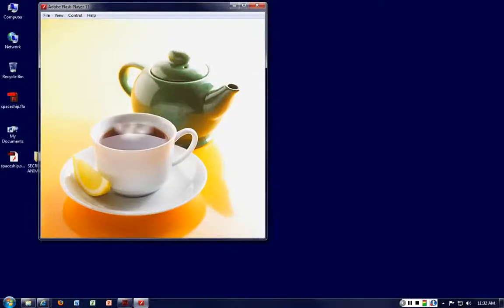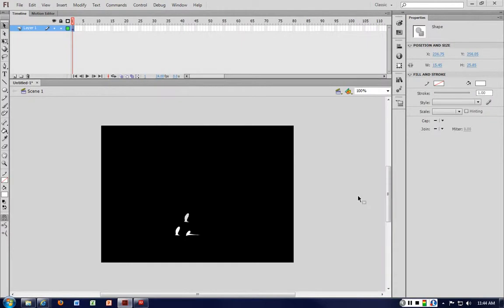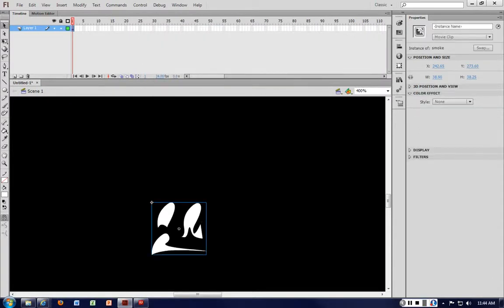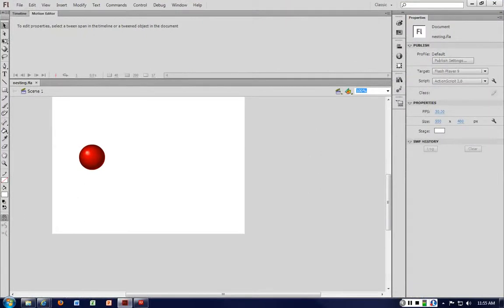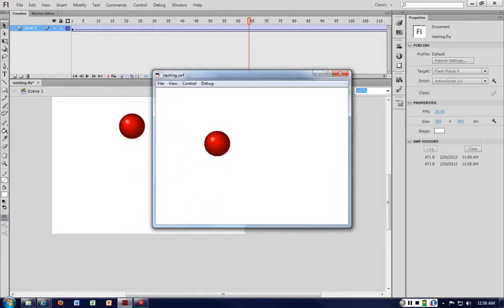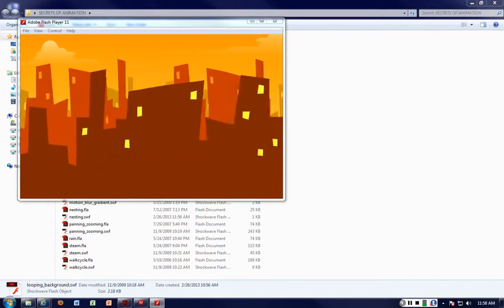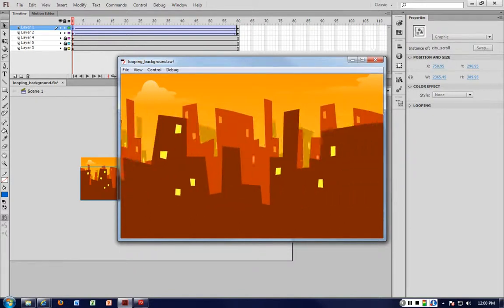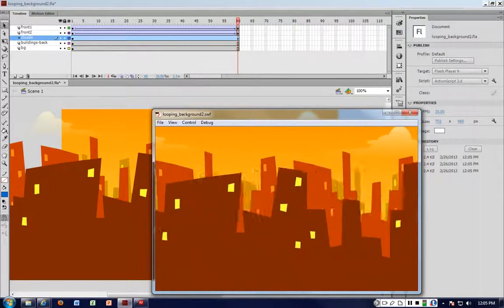M9 - Special Effects 1